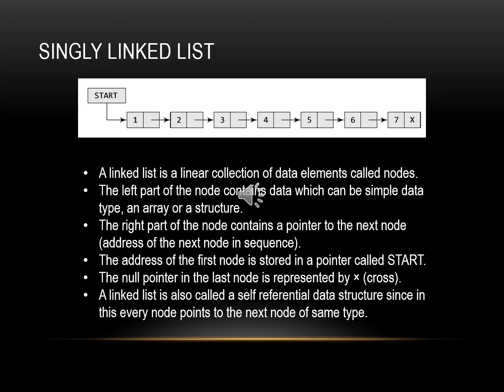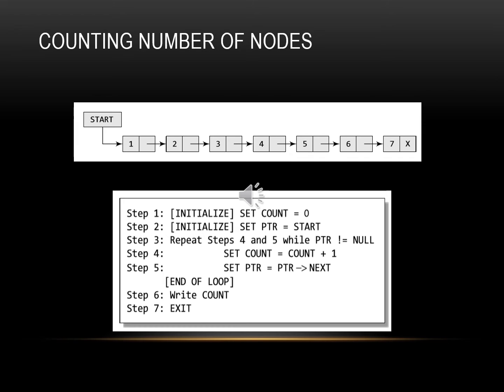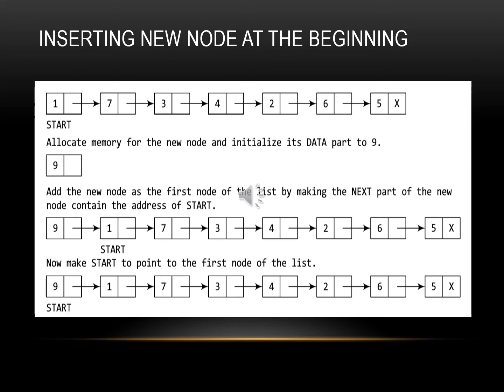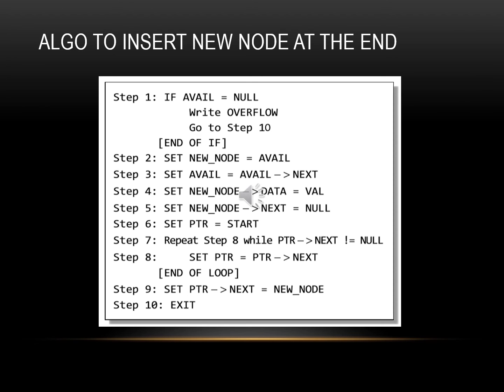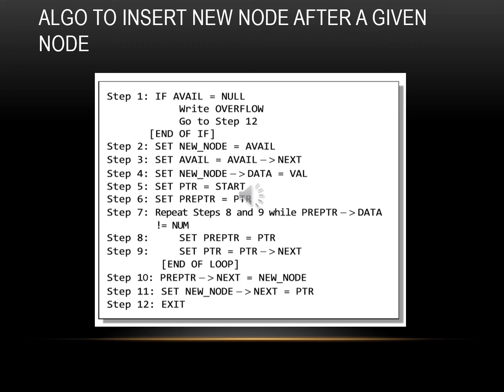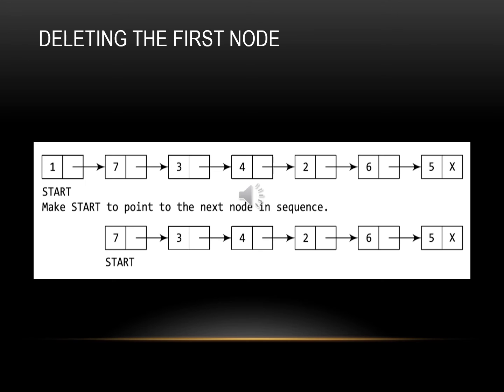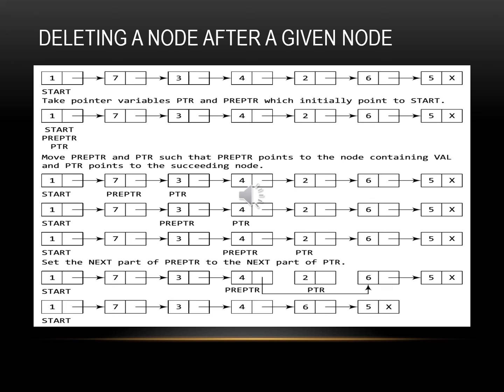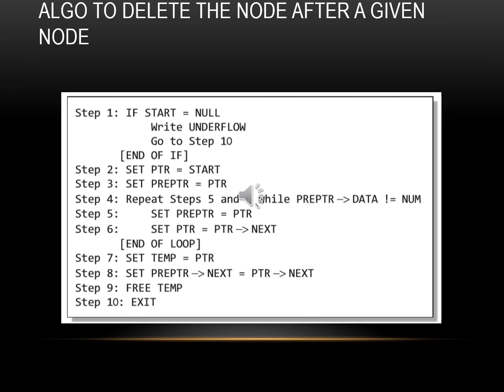Notion of Linked List by Amrita Kundu